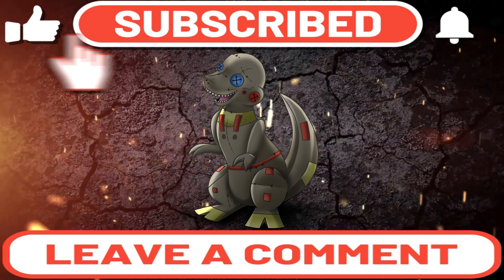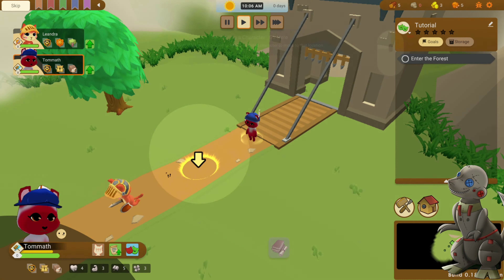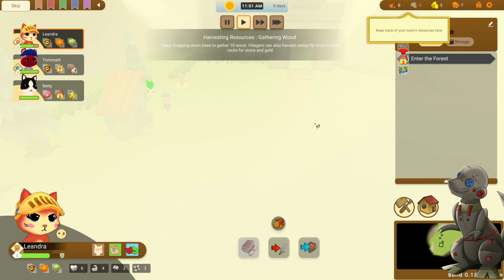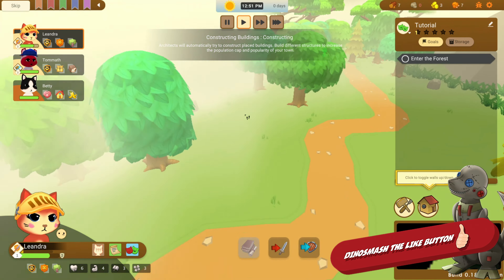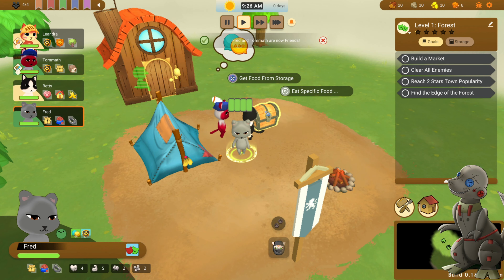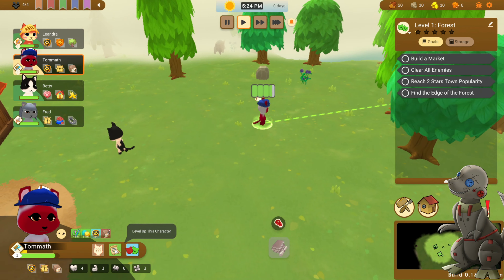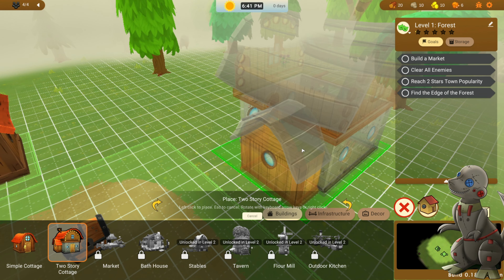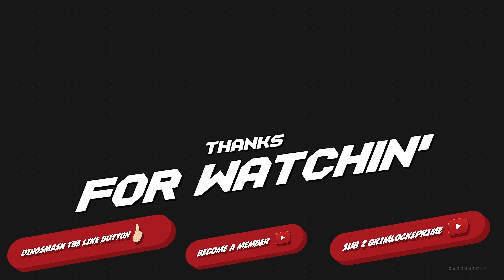Feline Management Fun catizens - Dino Review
My Channel Goals:
Member Goal: . 14% 14/100

46 Views - Mar 22, 2024

46 Views - Mar 22, 2024

46 Views - Mar 22, 2024